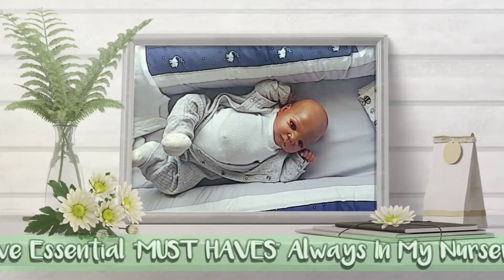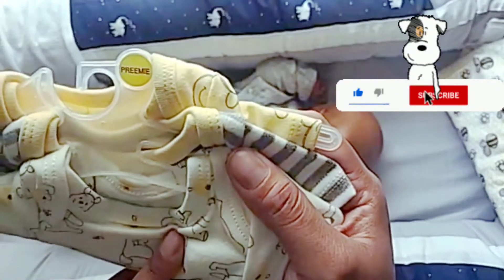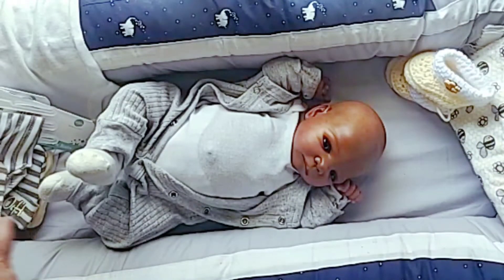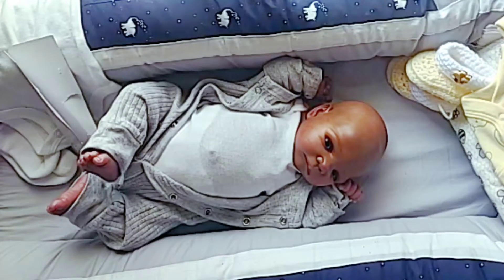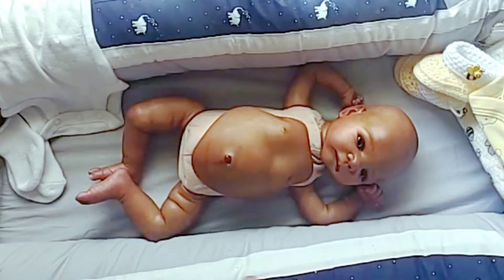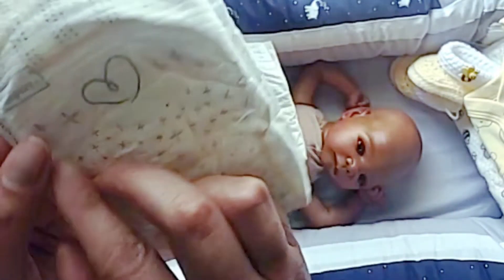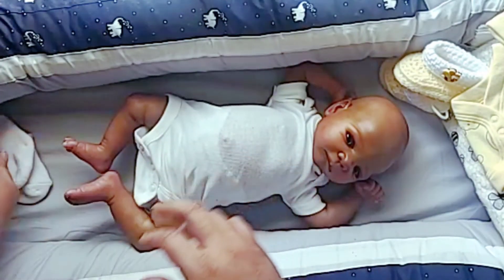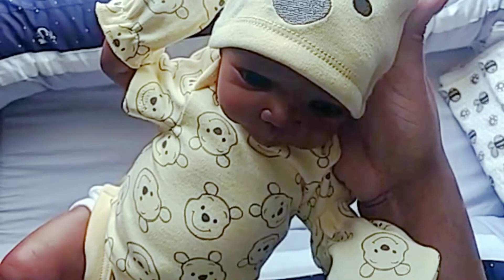MY FIVE ESSENTIAL "MUST HAVES" IN MY NURSERY AT ALL TIMES!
THE FIVE THINGS ALWAYS IN MY NURSERY.